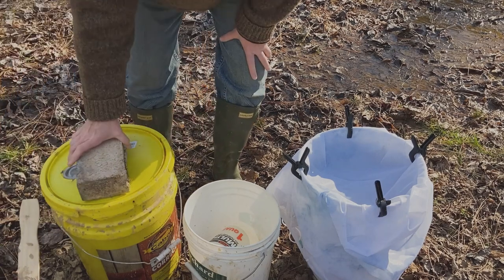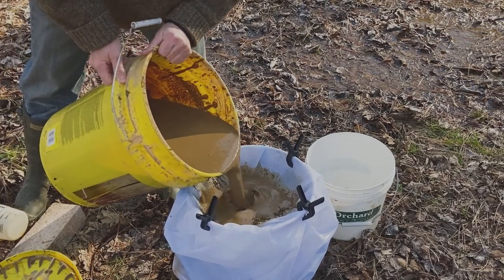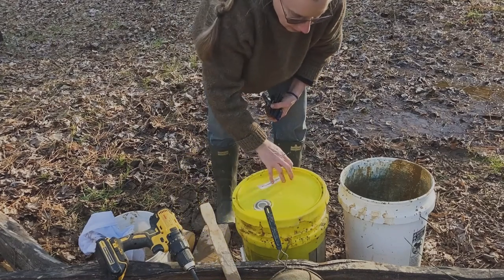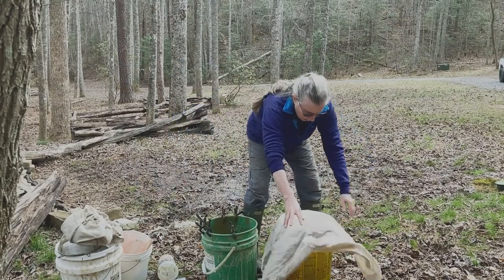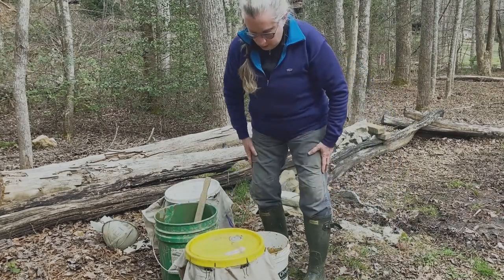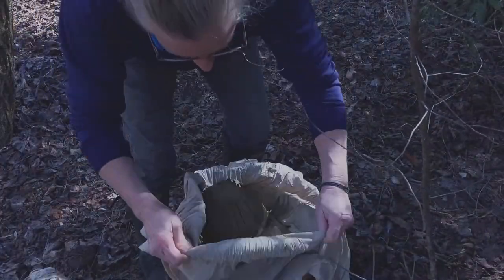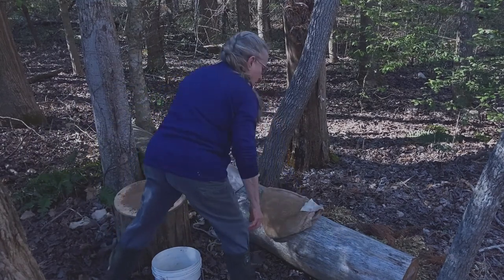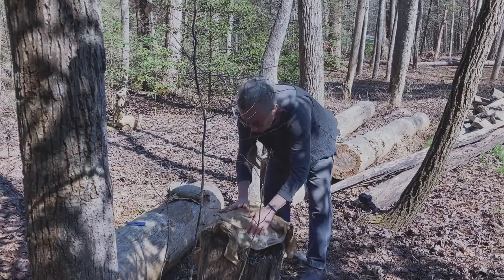Wild Clay part 2, processing the clay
My wild clay adventure continues!

Big caveat ... for anyone pondering their own wild clay adventure, do not be in a hurry! Time is your friend in every part of this journey, so stick with it and I hope you'll be as amazed and thrilled with the whole process as me.

This is the 'wet' method of processing wild clay. For some reason, it just makes more sense to me. I can't see drying it out and then sieving and then re-hydrating. I will say that when I go to scaling up production, hanging super heavy bundles of wet clay in trees will not be my best option ... so I'll be looking at ways for making a more permanent set up.

It's been a winding road to get a workable clay body, but I'm determined to make it work. Lots to decide ... how 'wild' do I want the clay ... how much of those 'wild bits' do I want to strain out of the clay ... do I want to add anything to the clay to make it more workable ... amendments from local sources or commercial ... lots and lots of questions and decisions to be made.

But, I'm getting  close and the whole idea of digging clay off of my property and ultimately firing it in my soon-to-be-built wood fired kiln ... well, it's just so so exciting!